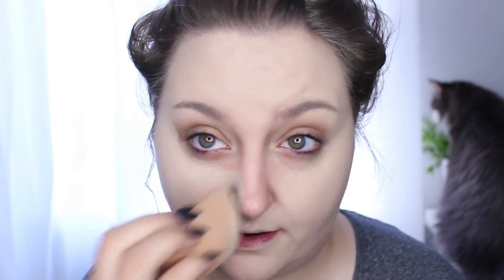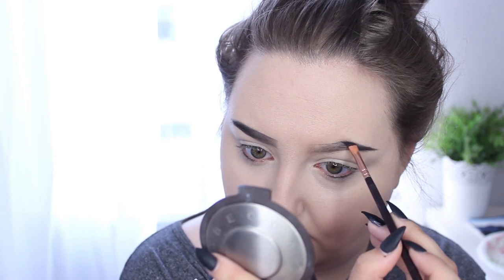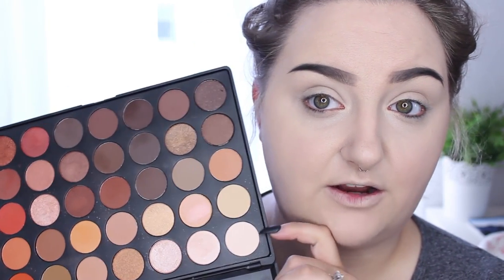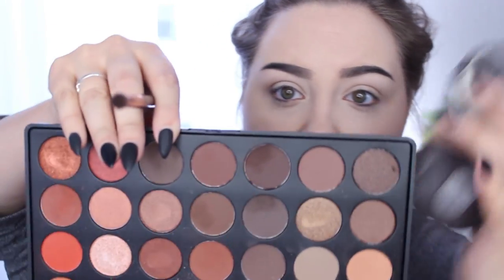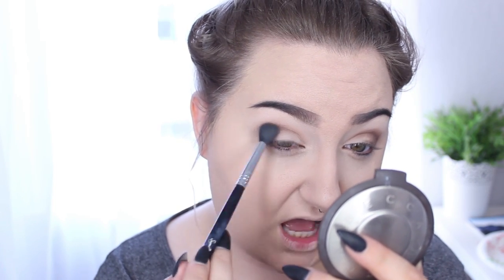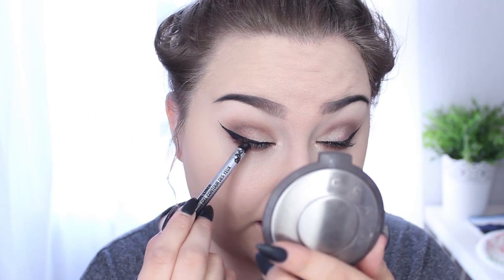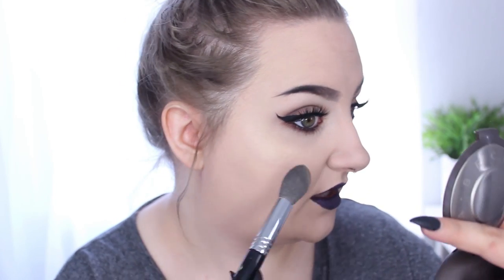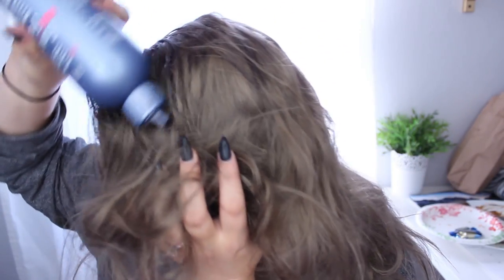Chit Chat GRWM | DARK Lip & Smokey Winged Eye | RawBeautyKristi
MAC Prolongwear Concealer

KAT VON D WITCHES (Black Liquid Lipstick)

Anastasia Beverly Hills - Potion

♦ LINKS ♦
F A C E B O O K ♥

Kristi
xoxo